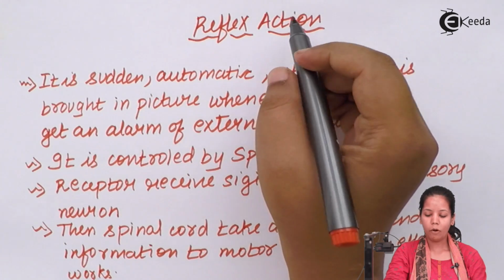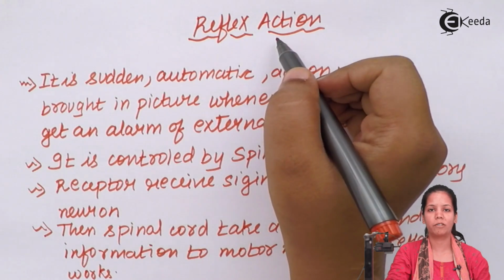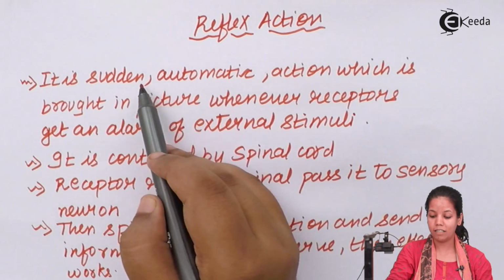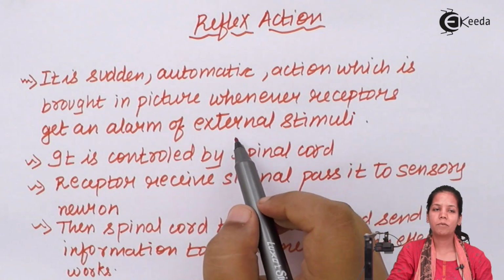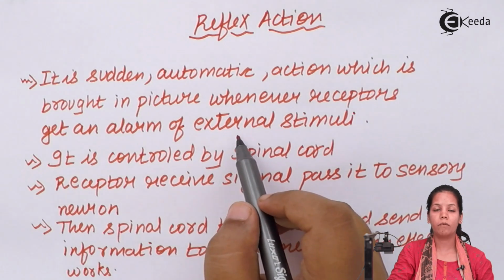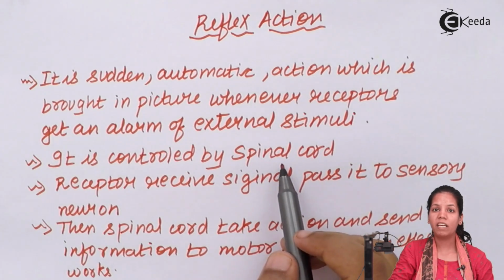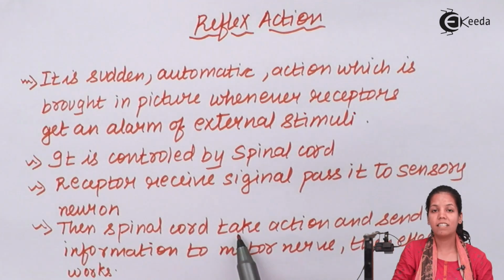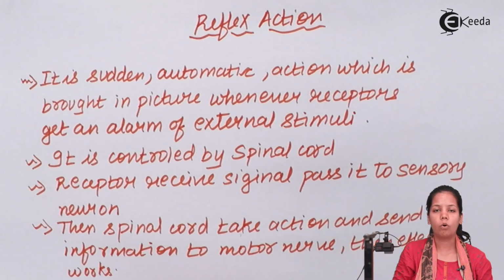Reflex Action - Control & Co-Ordination - Biology Class 12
Reflex Action Video Lecture of Control & Co-ordination Chapter from Biology Class 12 Subject for HSC, CBSE & NEET.

Watch Previous Videos of Chapter Control & Co-ordination:-

Happy Learning : )